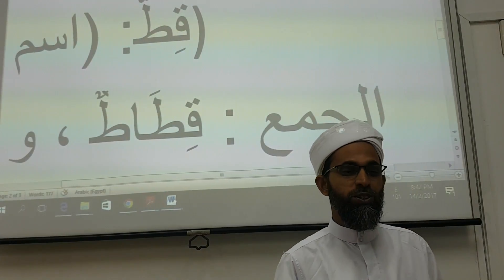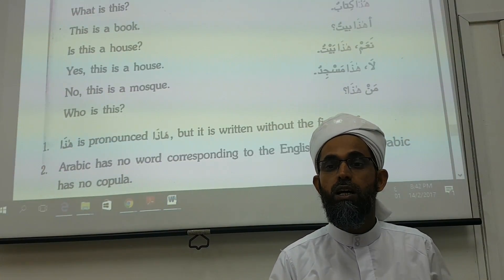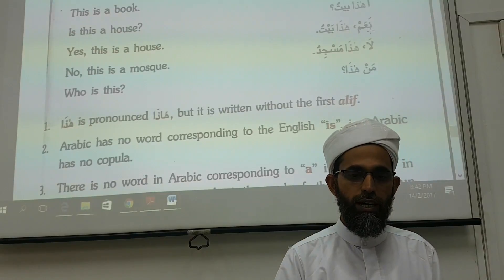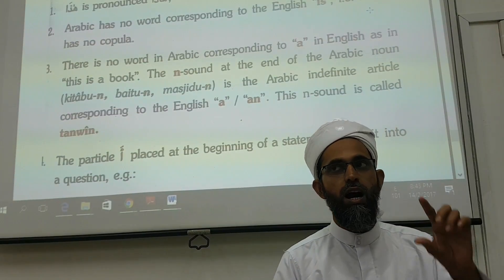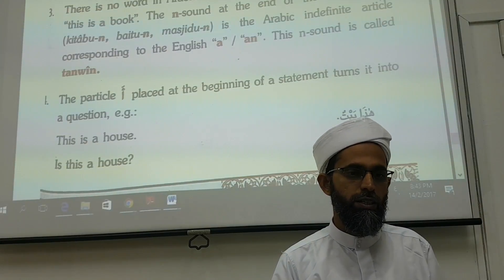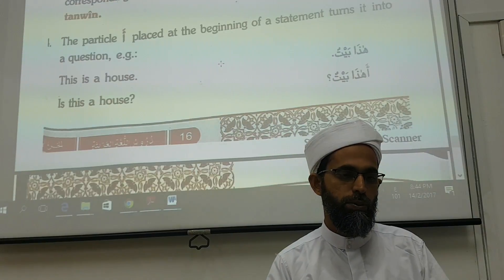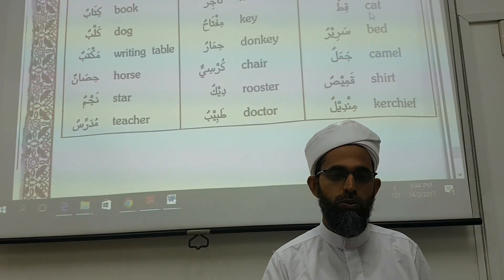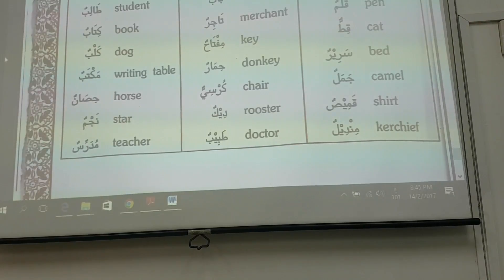Easy Arabic book 1 lesson 1, key facts